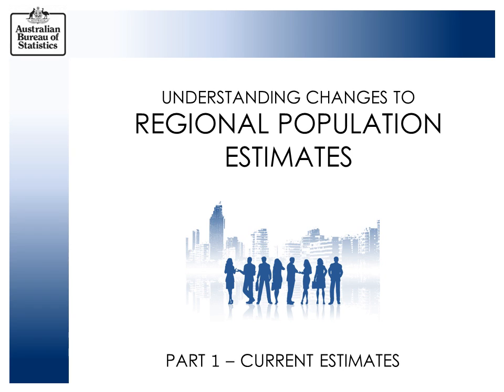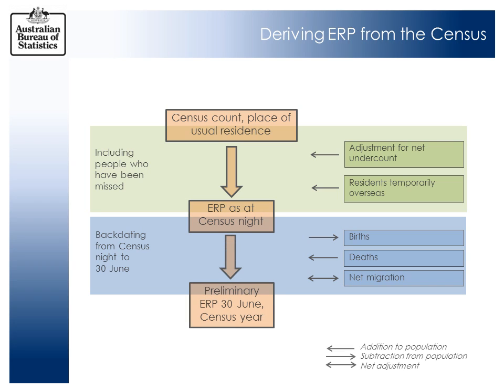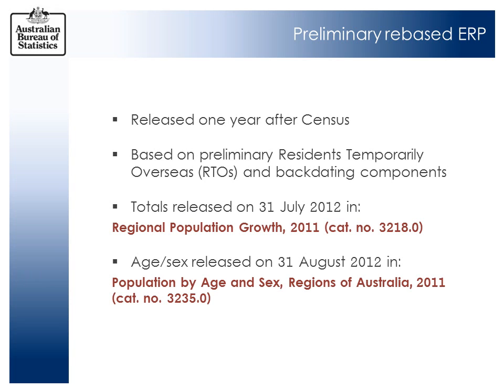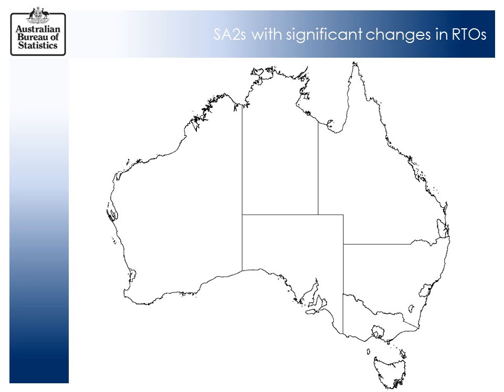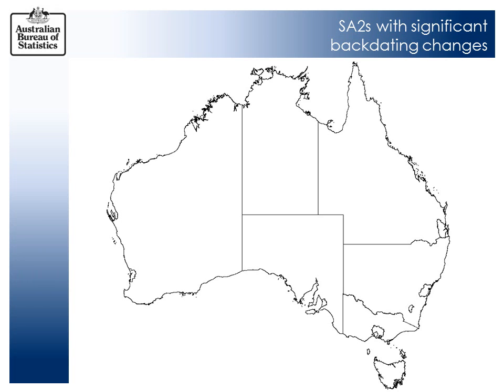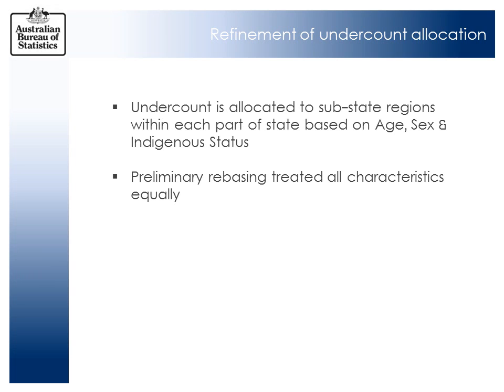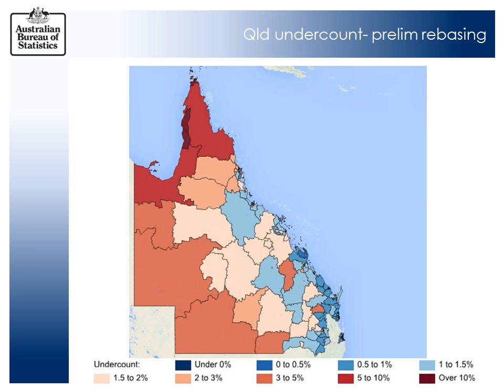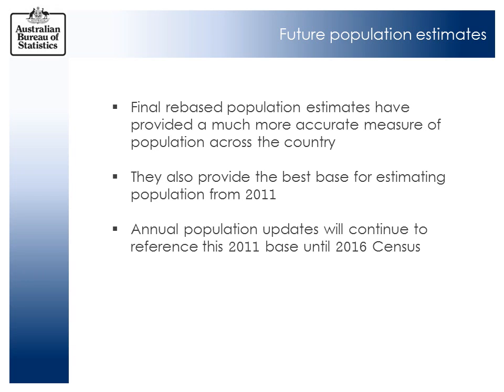Understanding changes to Australia's regional population estimates - part 1 (current estimates)